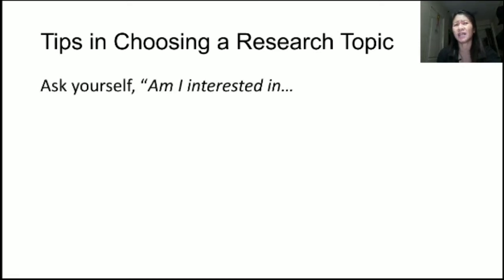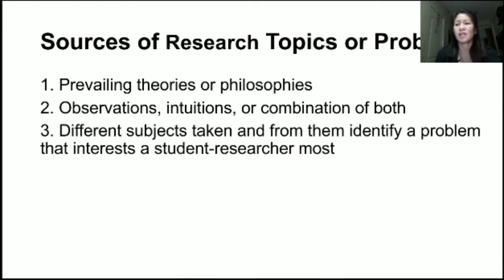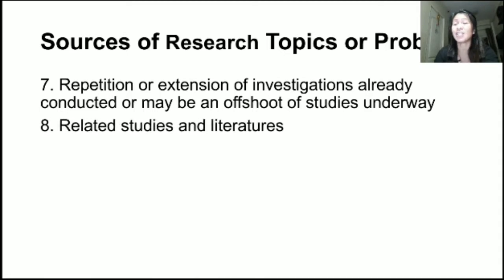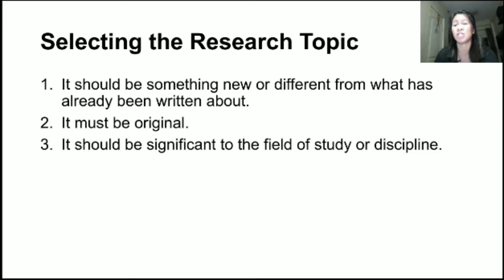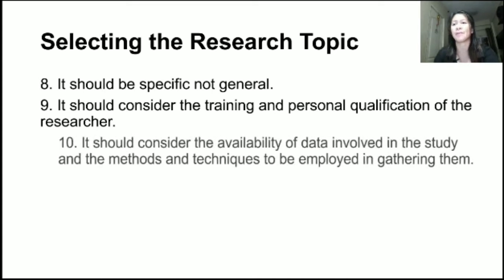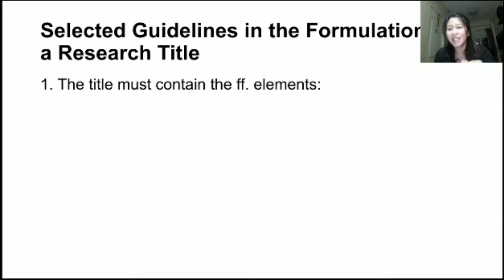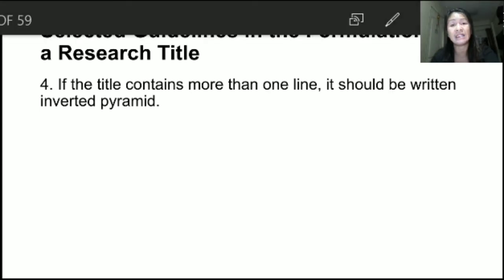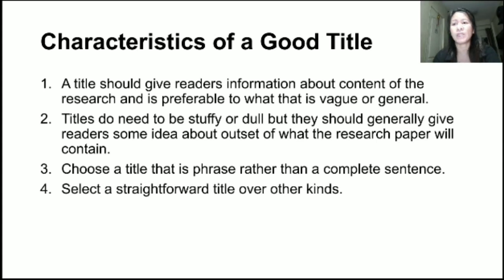PR2 Lesson 2: IDENTIFYING A RESEARCH PROBLEM